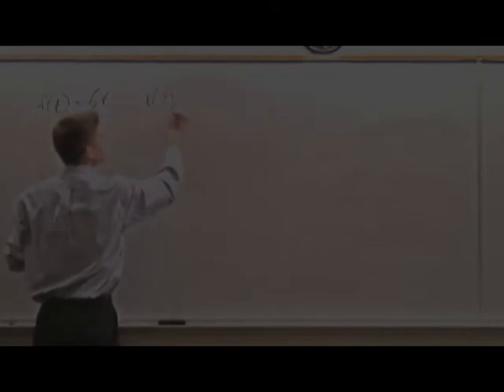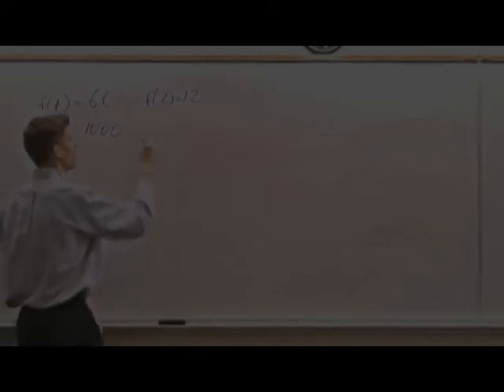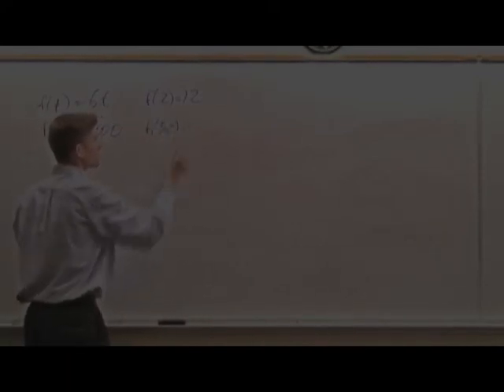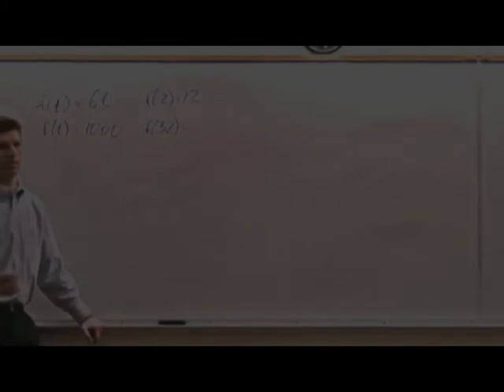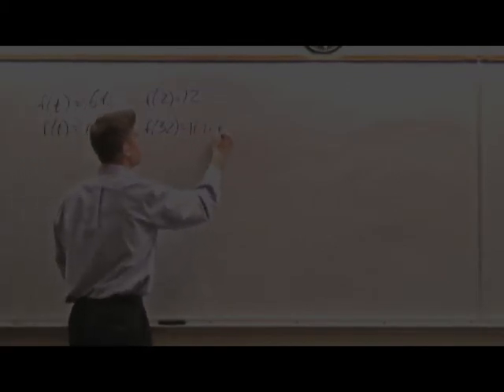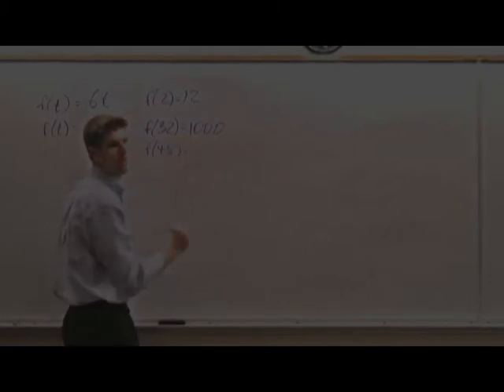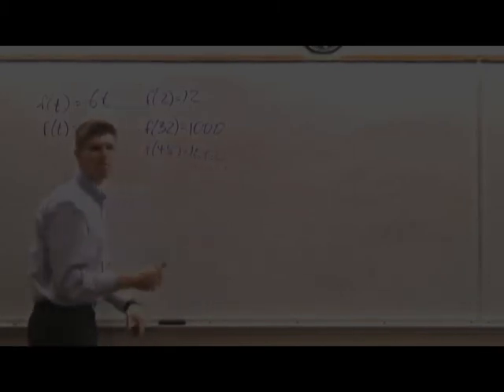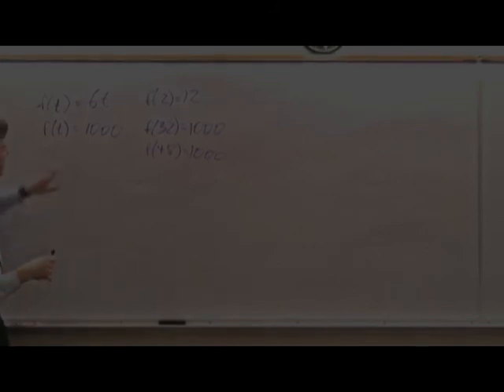Constant Functions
We discuss what constant functions are used for, how to write them and how to compute values with the.